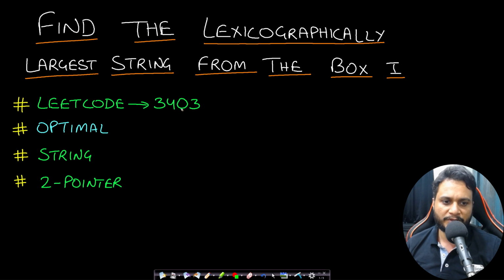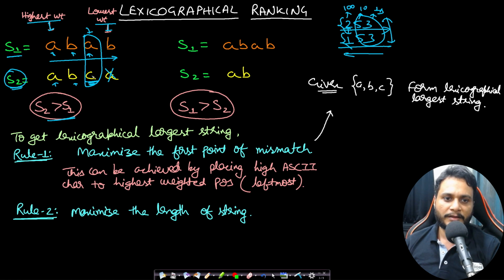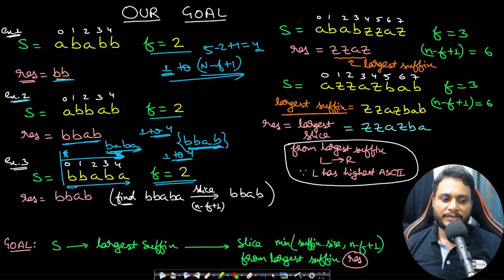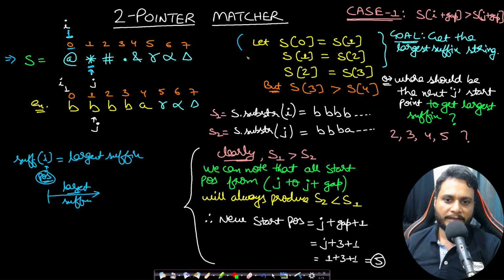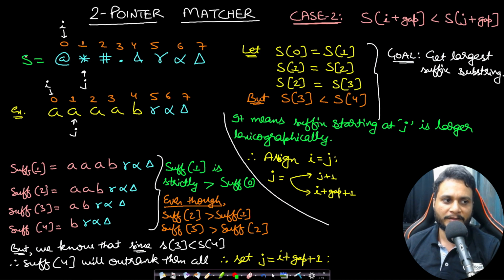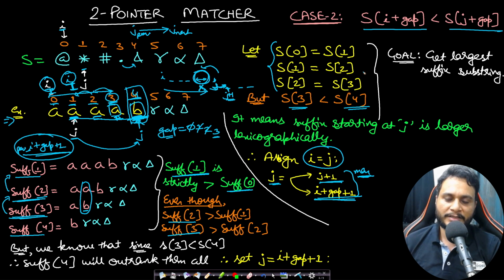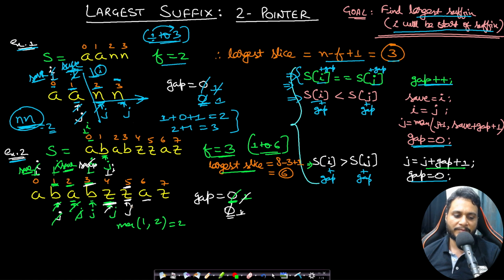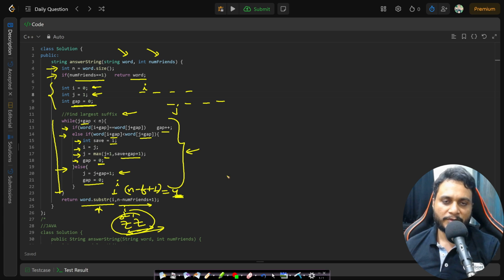Find the Lexicographically Largest String From the Box I | Leetcode 3403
This video explains Find the Lexicographically Largest String From the Box I using the most optimal two pointer approach.